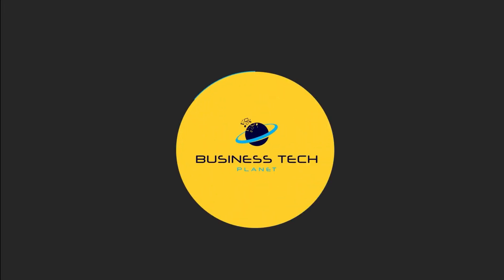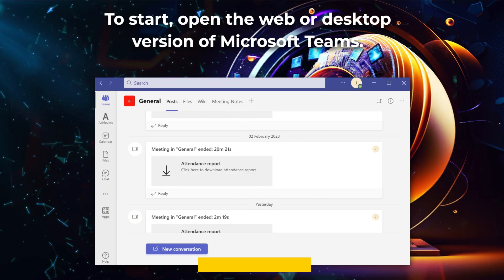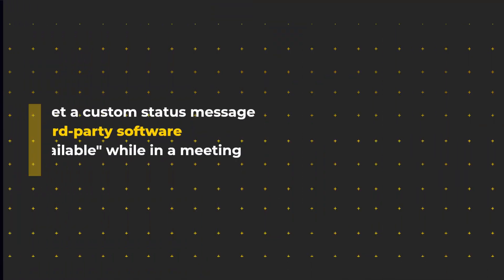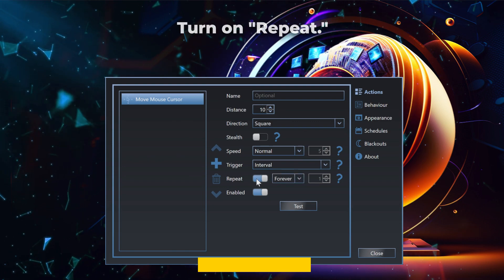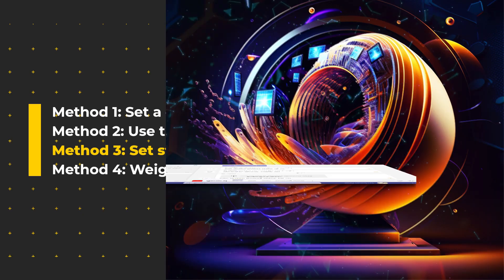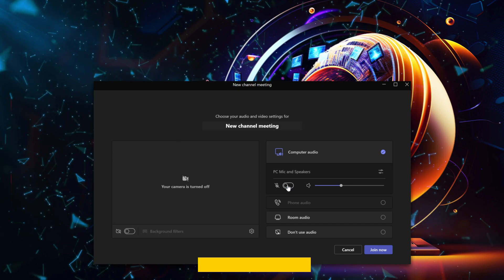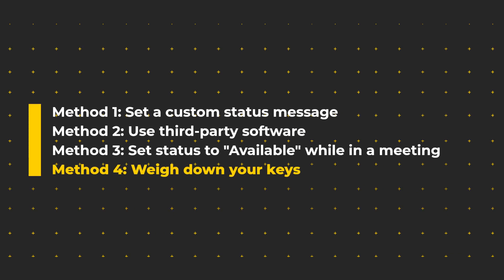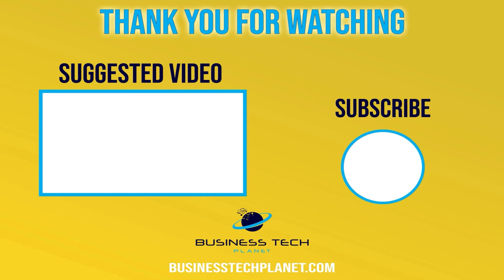4 proven ways to always appear online in Microsoft Teams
In this video, we're demonstrating how you can always stay online in Microsoft Teams. As you may be aware, Teams sets your status as "Away" after roughly 15 minutes of inactivity.

Watch this video for 4 proven methods of circumventing this issue.

🕐 Timestamps:

0:00 - Intro
0:27: Creating a custom status message in Teams
0:57: Use third-party software to simulate mouse movement
1:46: Change your status to "Available" while in a Teams meeting
2:40: Weigh down your keys with a heavy object
3:03: Extra resources and outro